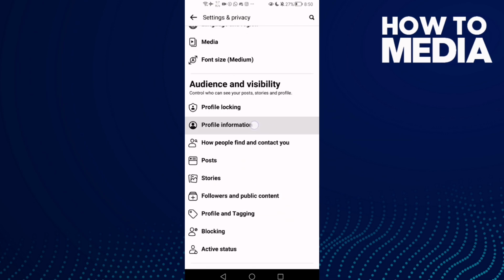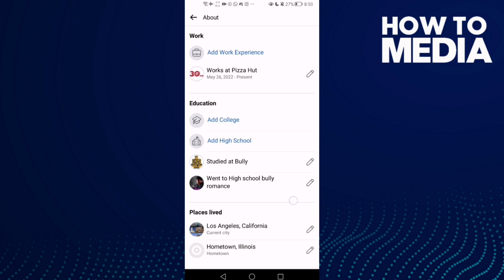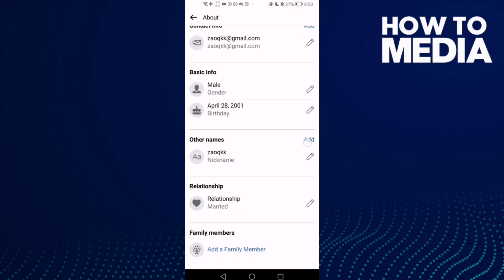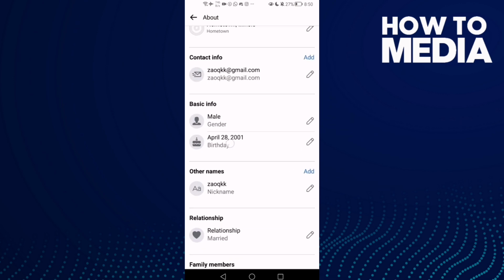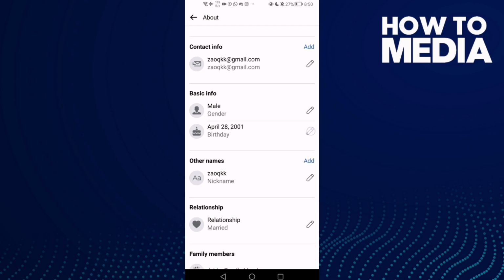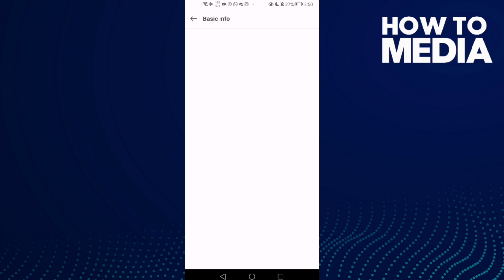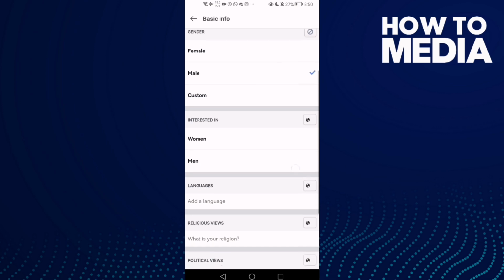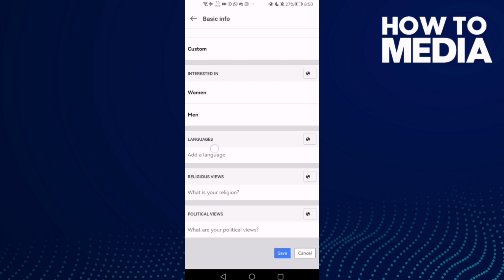How to Find Your Languages on Facebook Lite App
in this video we discuss :